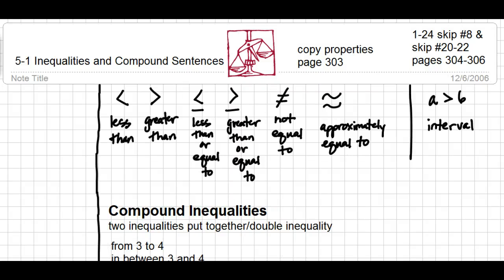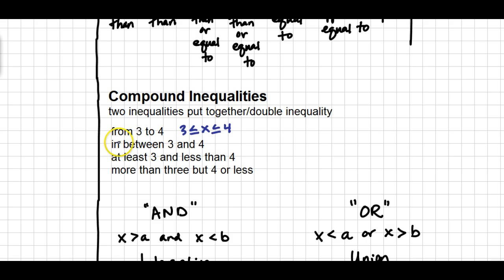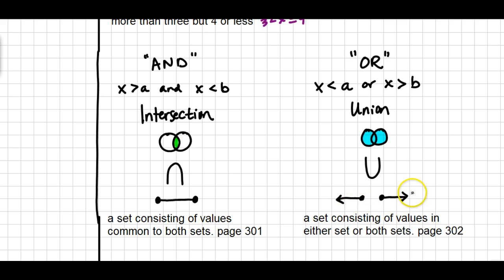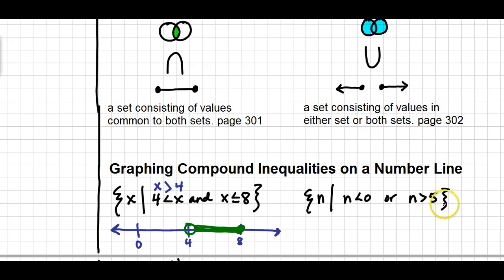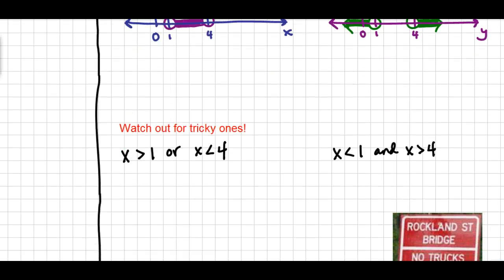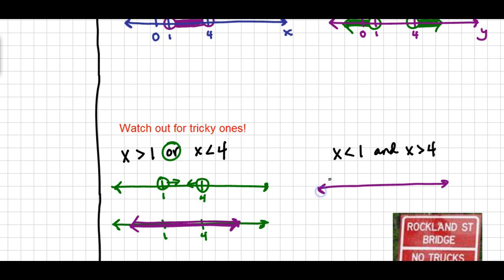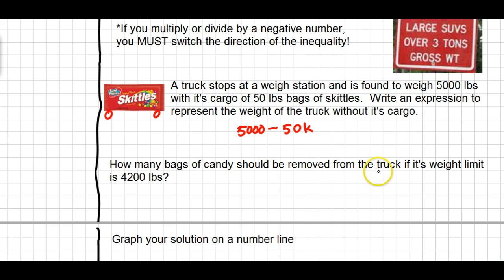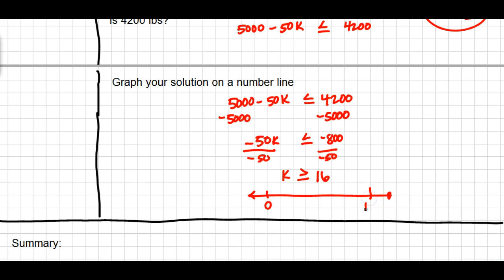AA 5-1 Inequalities and Compound Sentences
Inequalities and Compound Sentences